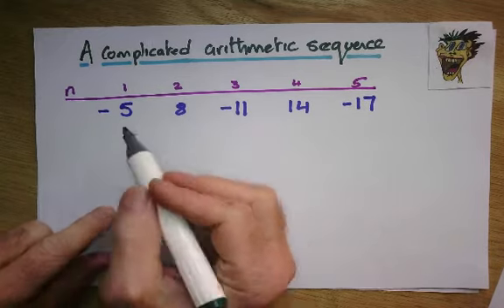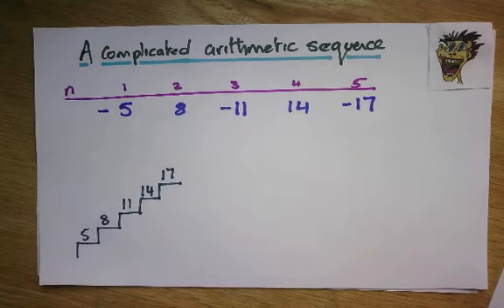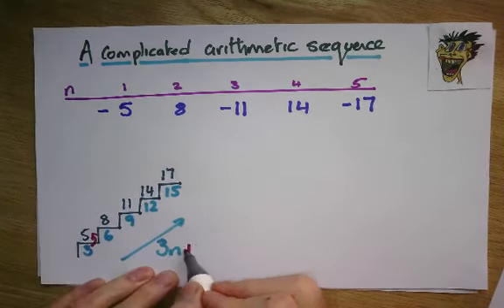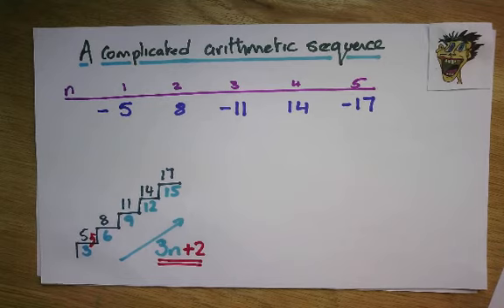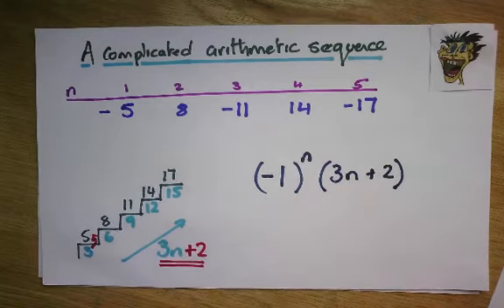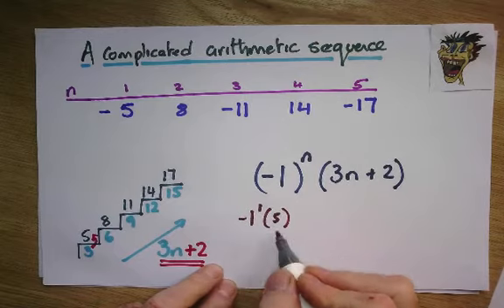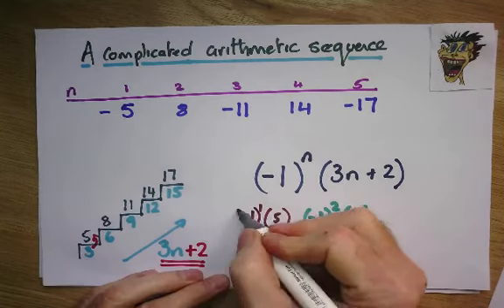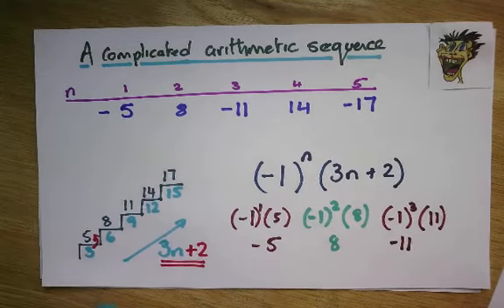A complicated arithmetic sequence